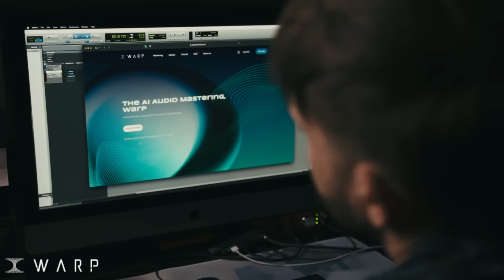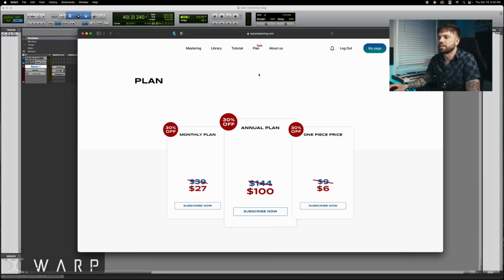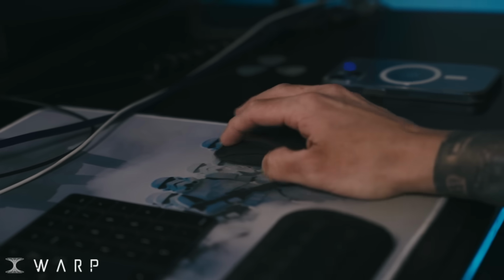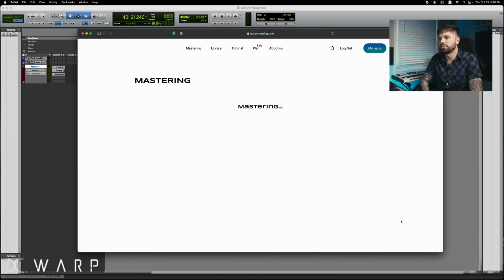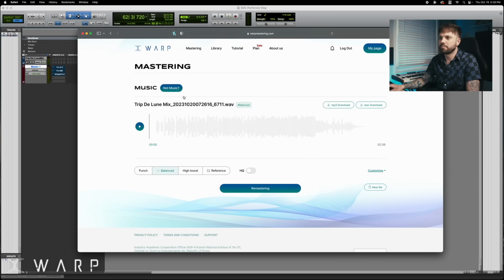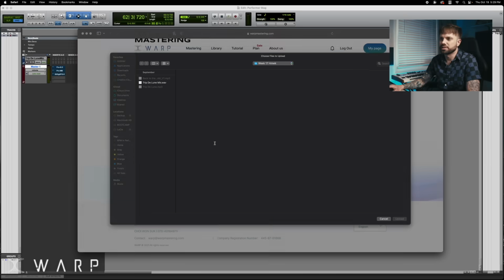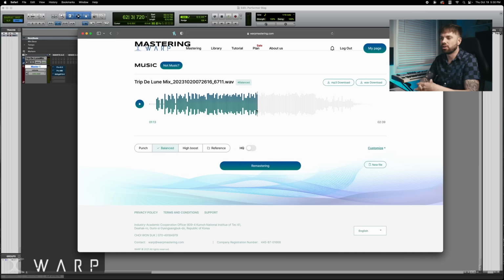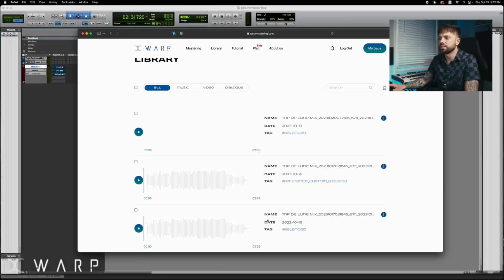WARP AI Mastering Review and Demo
Want to save time and headaches mastering tracks? Take a look at how far AI has come in our new review and demo of the WARP AI MASTERING program, a browser-based AI tool to help you quickly and affordably master your tracks.

Hear the end results on our and watch the video here as Steven Tobi from @thenearlydeadsofficial walks you through just how easy it is.